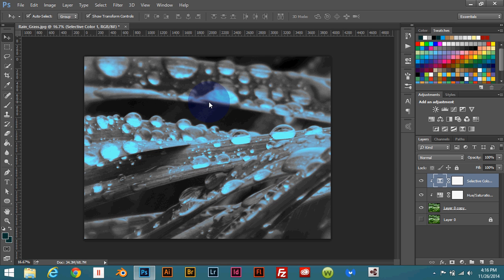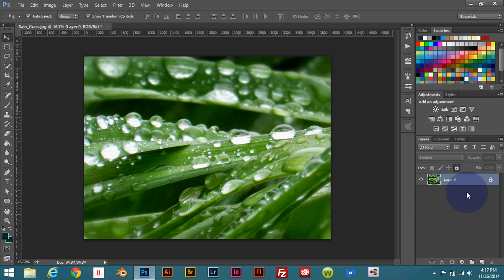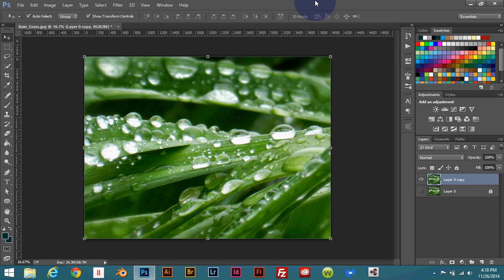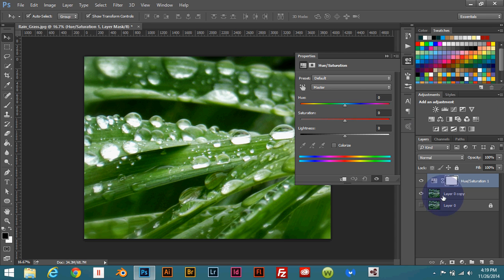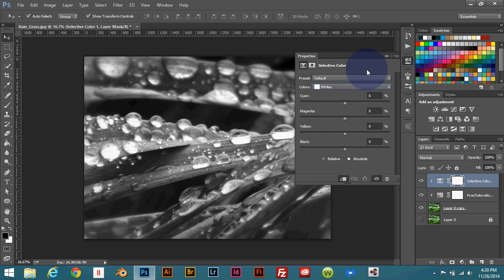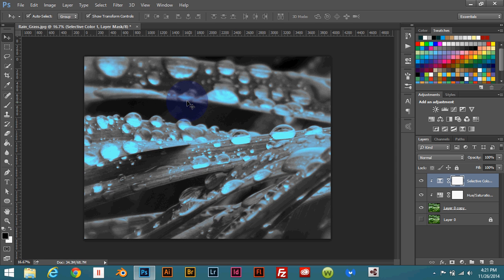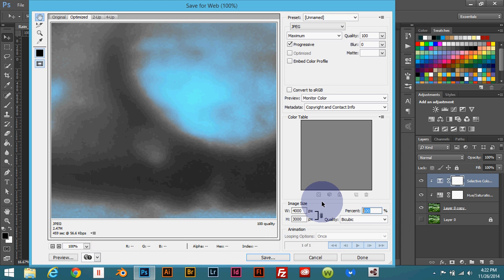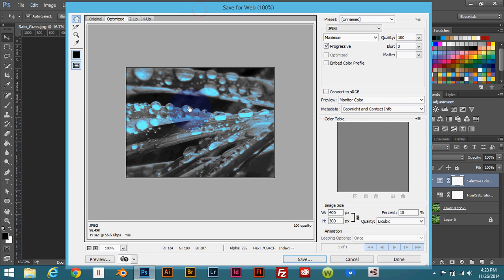Tutorials-Photoshop CC-Color Splash Effect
In this Photoshop tutorial, I will demonstrate to you how easy it can be to achieve the color splash effect in one of your projects. This is a beginner-intermediate level tutorial, and we will be working in Photoshop CC (Creative Cloud).